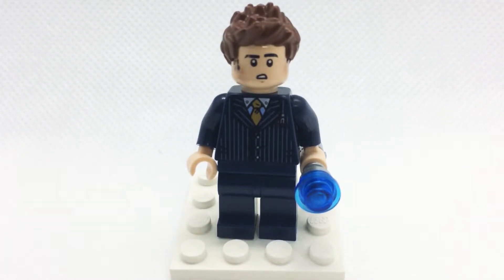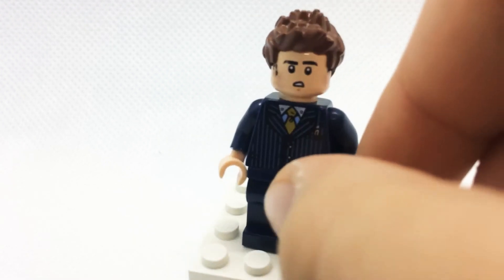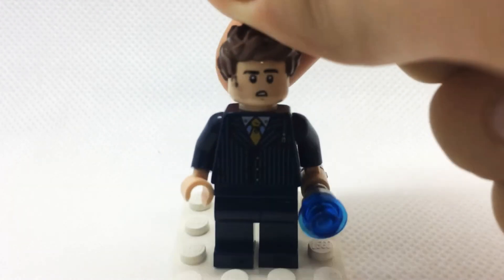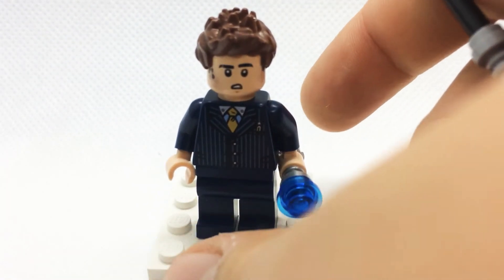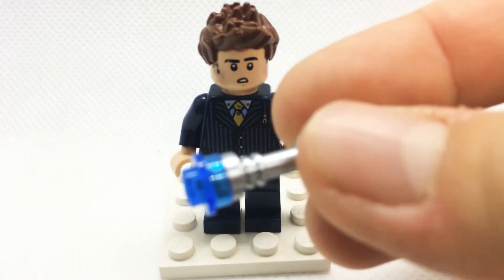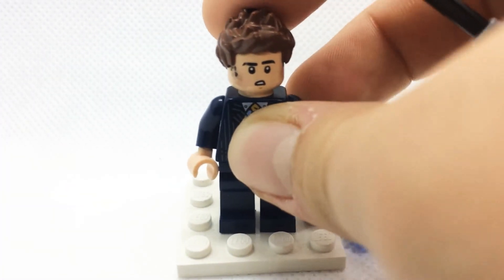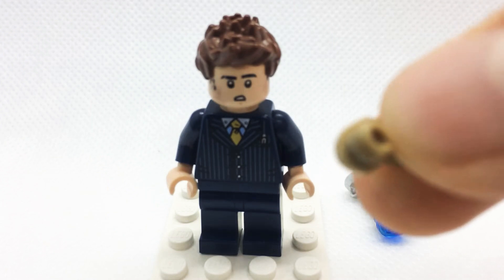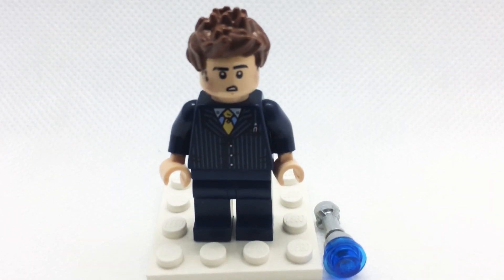Custom Minifigure turorial: Tenth Doctor